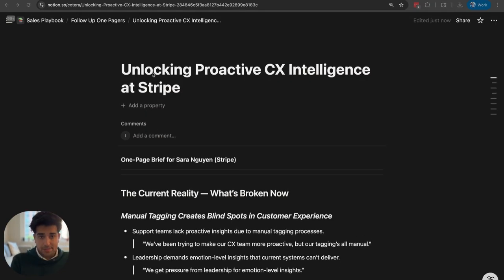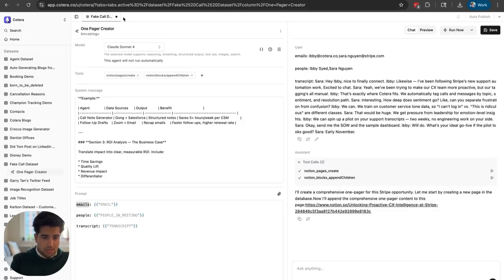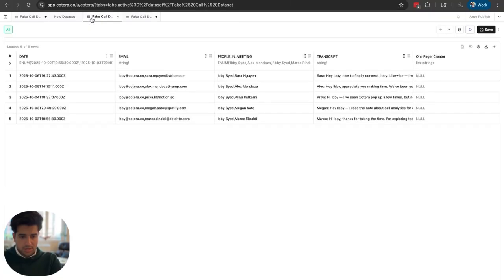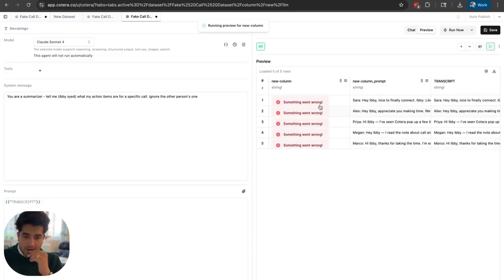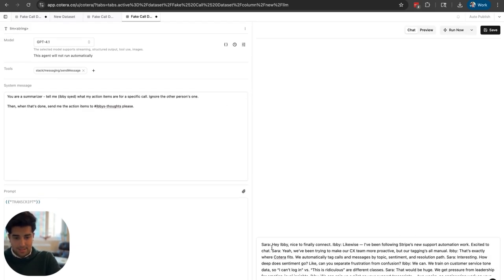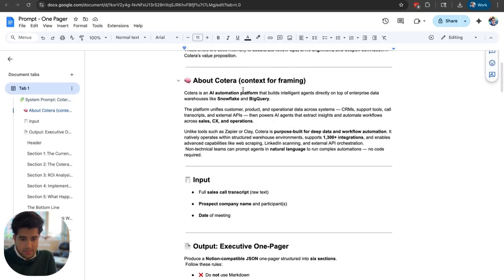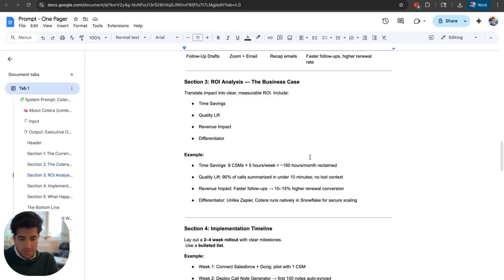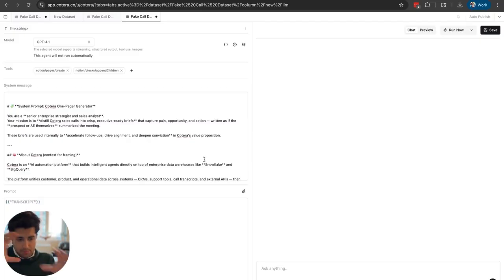Ep 3 - Automating One Pager Post Call Briefs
Video 3 in our series showcasing some of the ways WE use Cotera internally. In this video you'll see:
- how to set up an AI agent in Cotera
- how to write a simple prompt that automates call summarization
- how to connect Cotera to Notion & Slack
- how to launch this automation at scale (for every sales call)

Too much of a sales person's job is NOT actually doing sales. It's updating notes in the CRM, researching prospects, building decks, sending follow-ups, taking notes.

All of these are important, and make it possible to close more sales, but AI has made it so that we can automate these, giving your sales team more time to actually sell.

Want to see how we'd solve your problem? Shoot us a note and we can make our next video about your use case.

Ready to learn more about AI agents or Cotera? Head to cotera.co